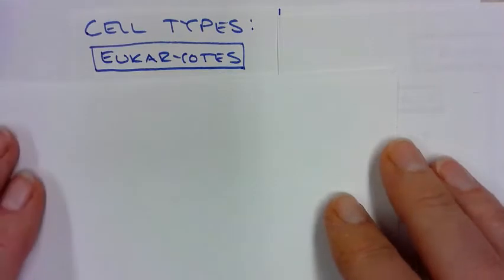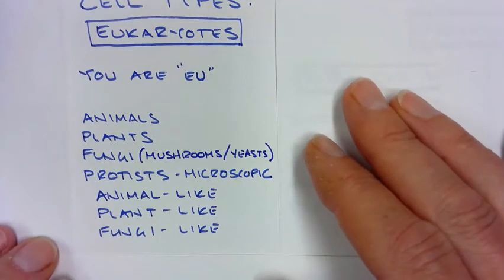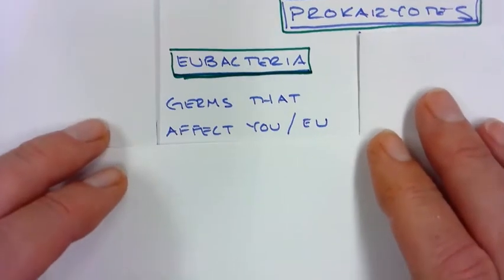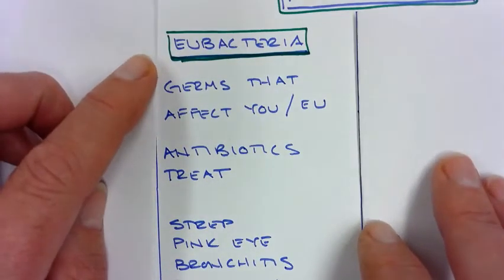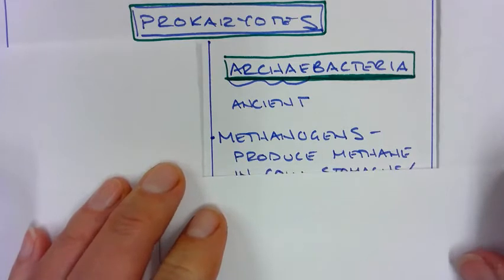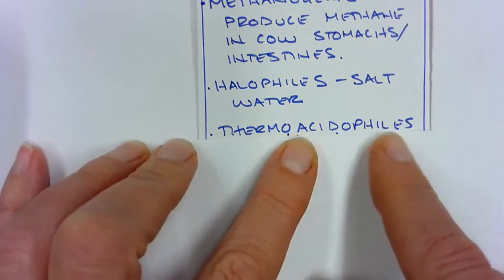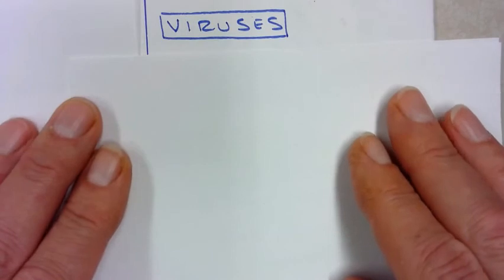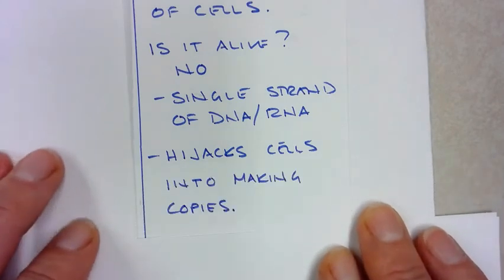Types of Cells Backyard Biology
Learn the basic differences among eukaryotes, prokaryotes (eubacteria & archaebacteria) and viruses.